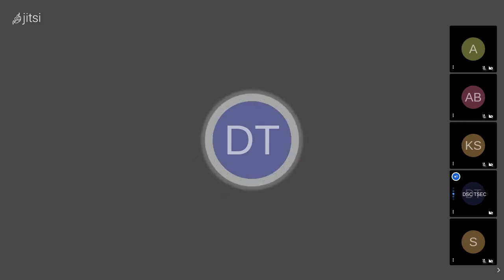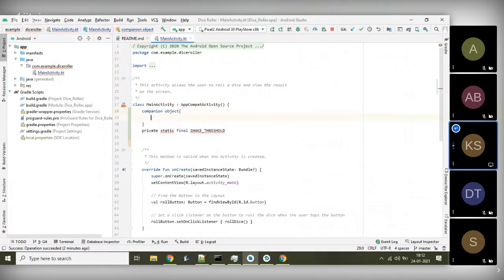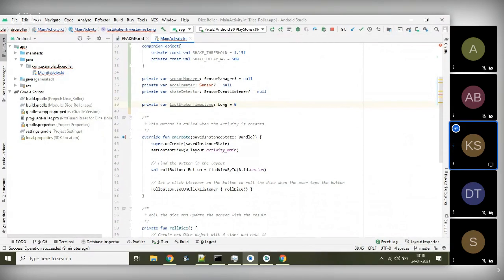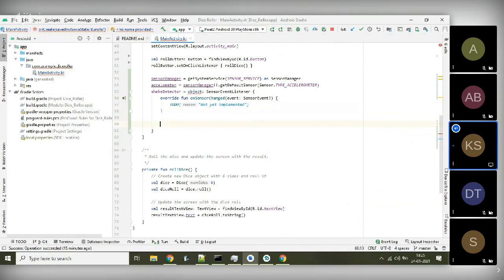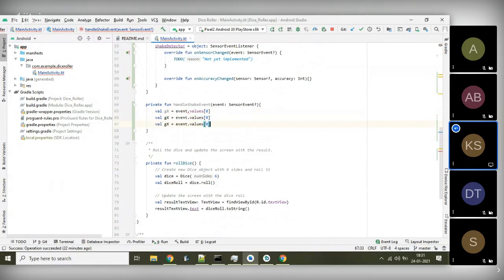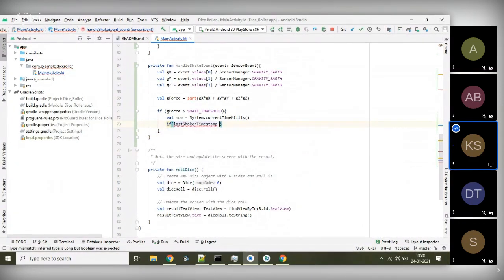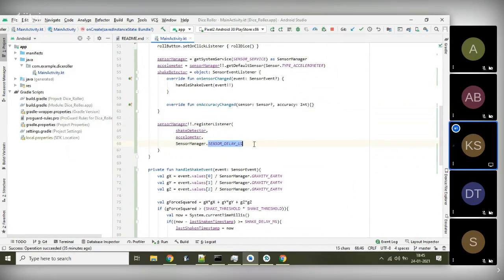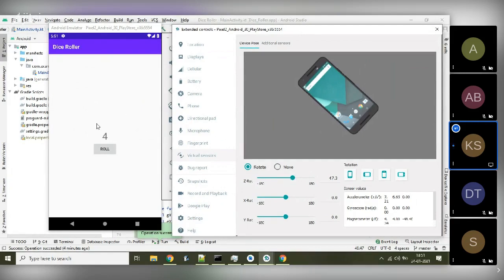DSC TSEC Android Study Jams - Session 3